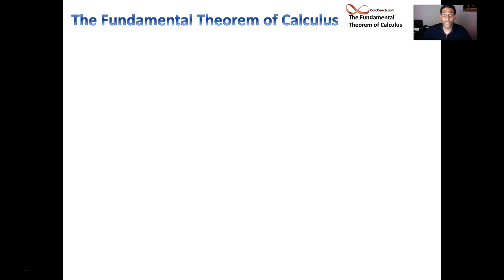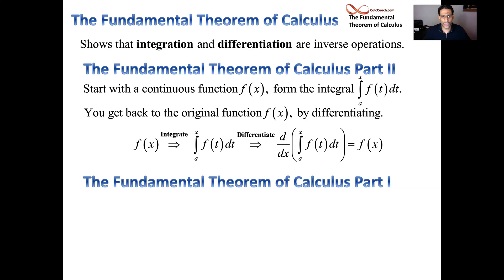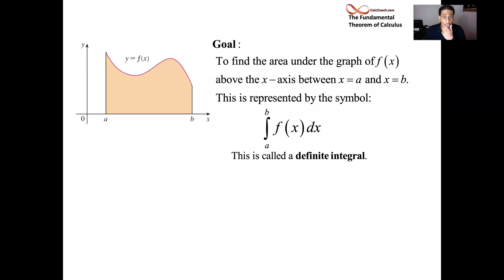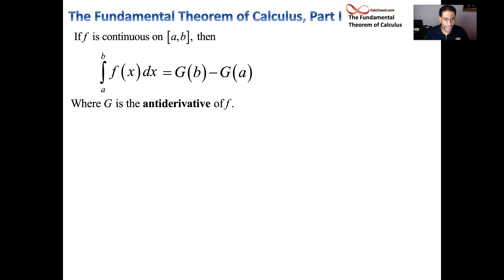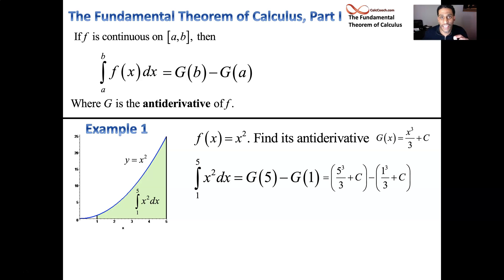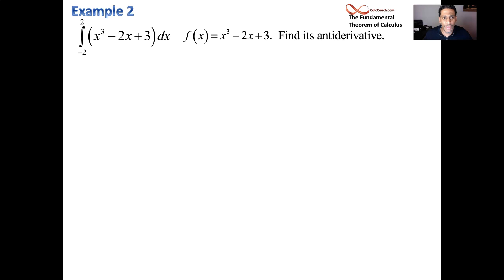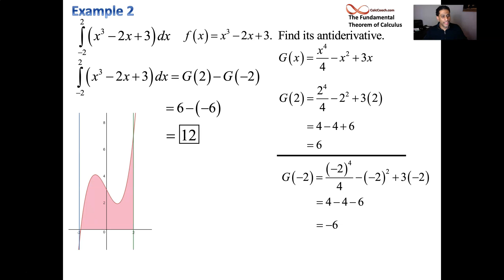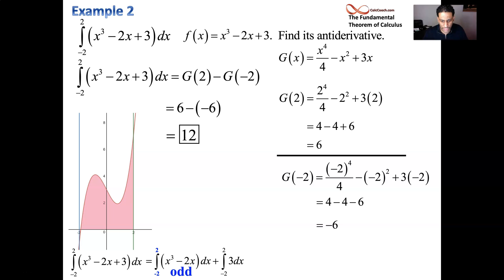The Fundamental Theorem of Calculus Part I, Evaluating a Definite Integral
Find the value of a definite integral by finding the antiderivative and evaluating at the bounds.
Introduction
0:01 Intro
3:18 FTC Part I
3:50 Example 1
6:02 Example 2